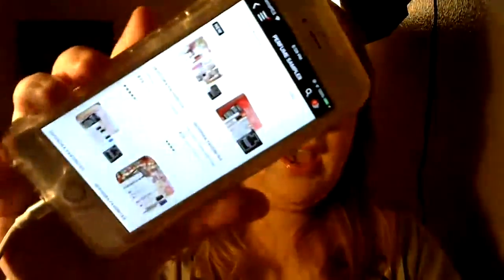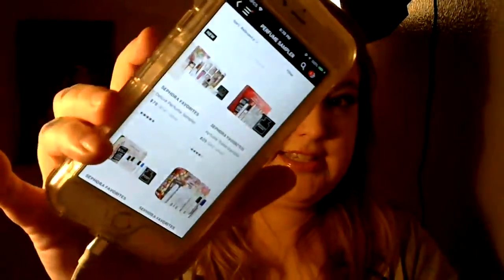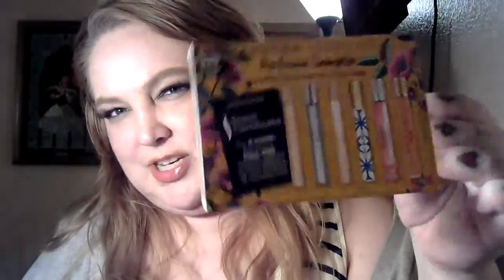Sephora Perfume Favorites TRAVEL SAMPLER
I don't usually buy the travel sizes of perfume but... well... the one caught my eye. Check it out! xo

FTC: All products shown were purchased by myself, for my personal use. All opinions are my own.